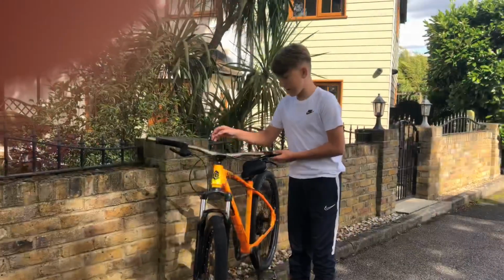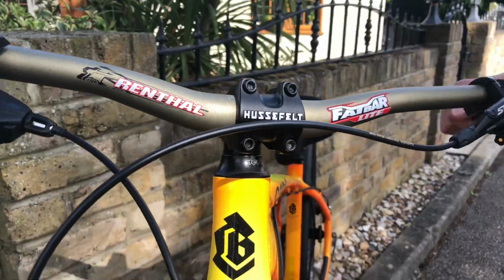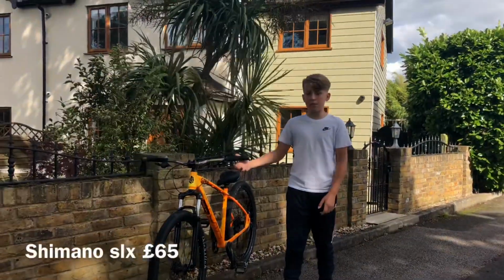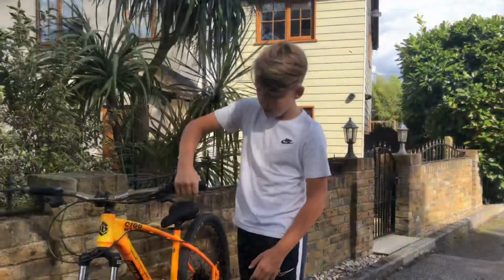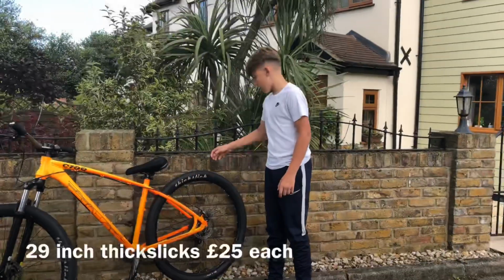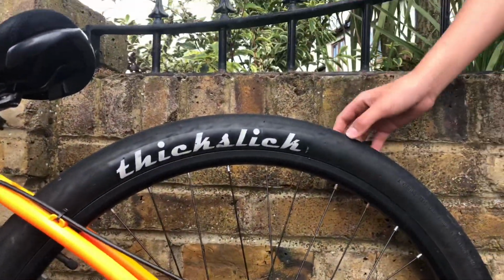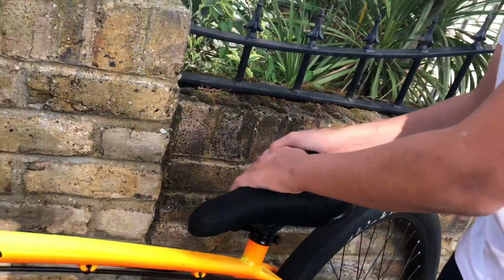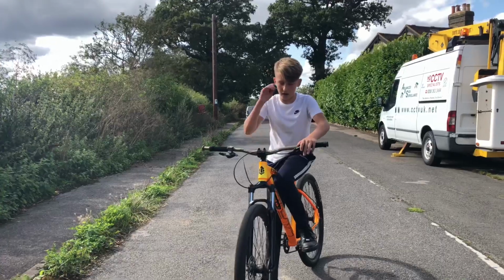C100 bike check/review!✅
Orange c100 bike check!✅

If you would like to purchase any of the bike parts I have all the links are below⬇️

Odi grips